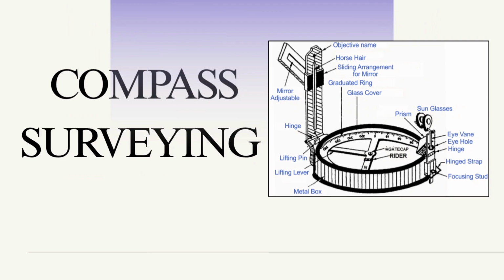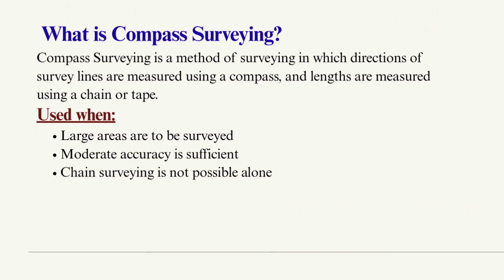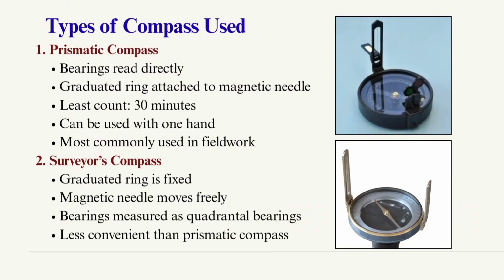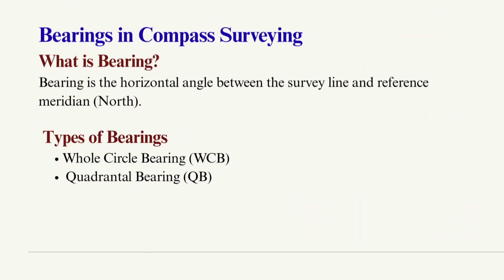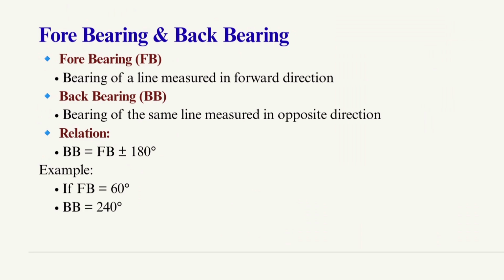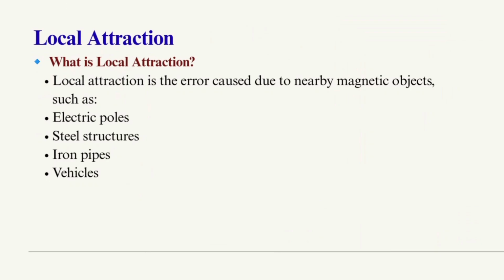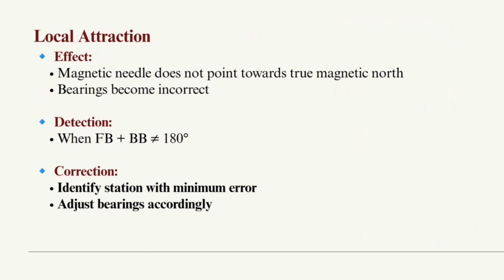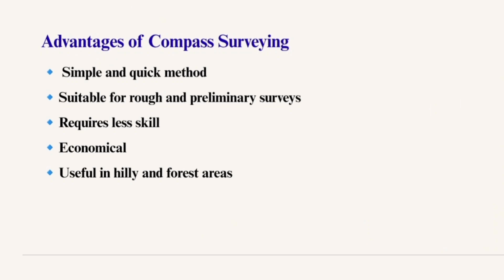Compass Surveying Explained in Simple Words | Types, Bearings, Local Attraction & applications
Compass Surveying is one of the most important topics in Surveying for civil engineering students and site engineers.
In this video, Compass Surveying is explained in very simple and easy words, covering principles, types of compass, bearings, fore bearing, back bearing, magnetic declination, local attraction, errors, advantages, applications
This video is useful for:
• Diploma Students
• Beginners in Surveying
• Site Engineers

Watch till the end to understand Compass Surveying completely.